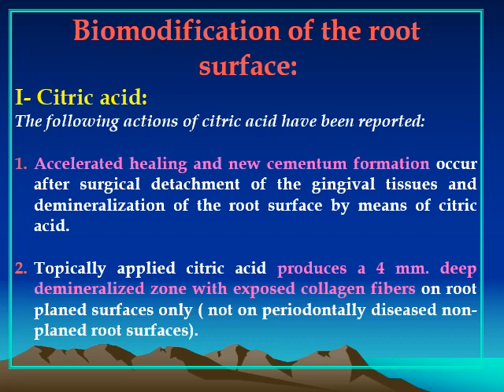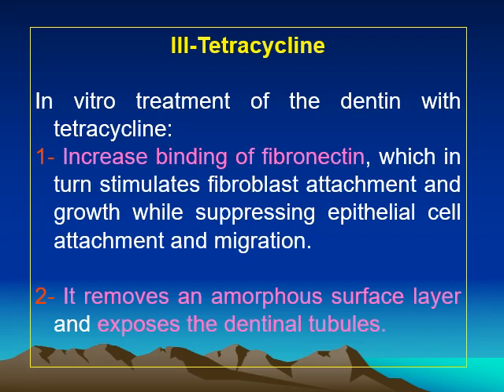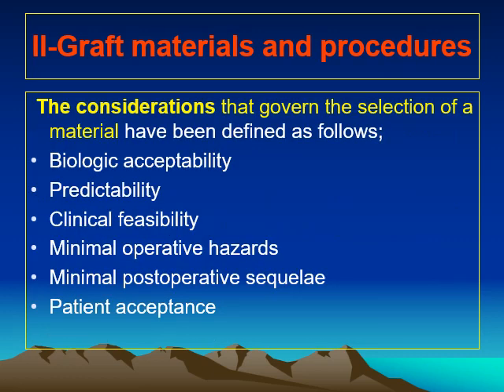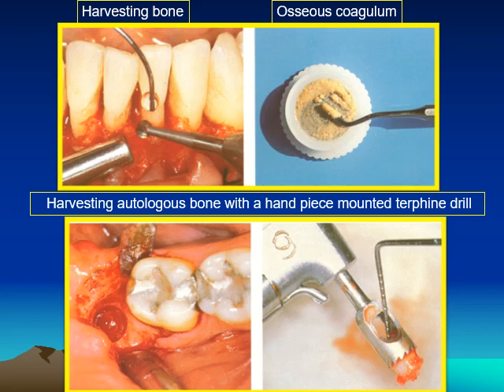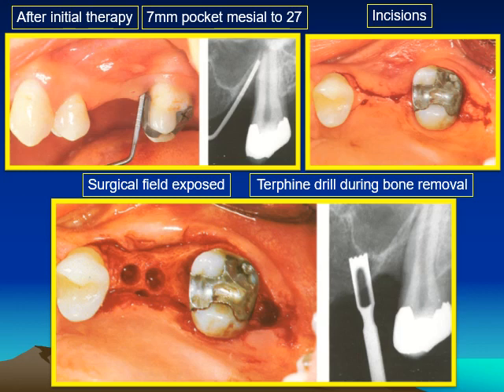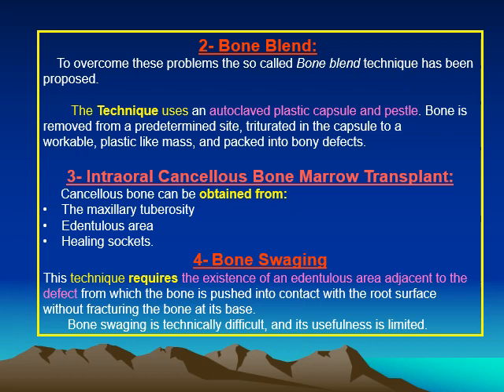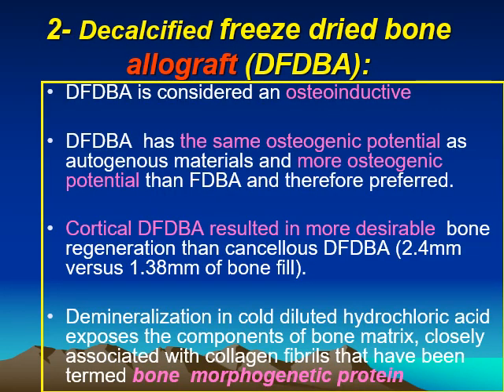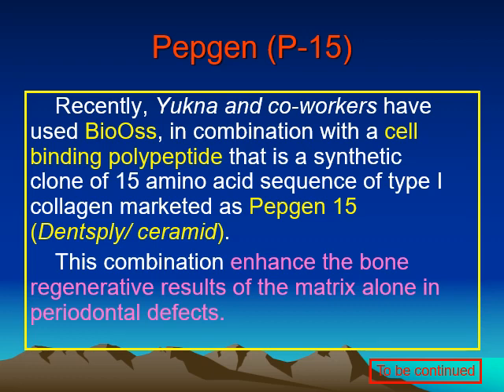Reconstructive periodontal surgery part 3 Dr.Mona Yehia